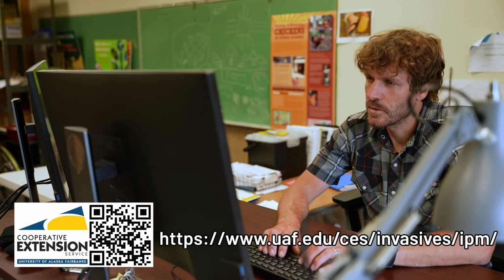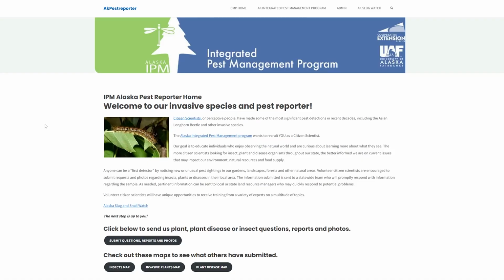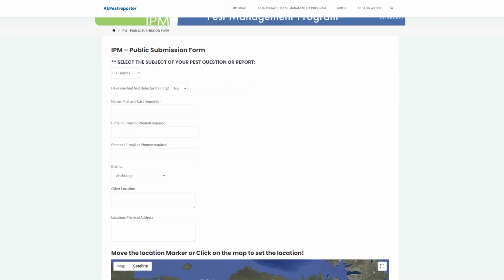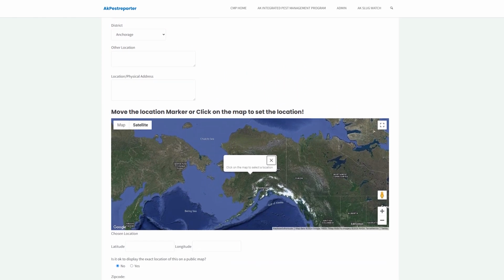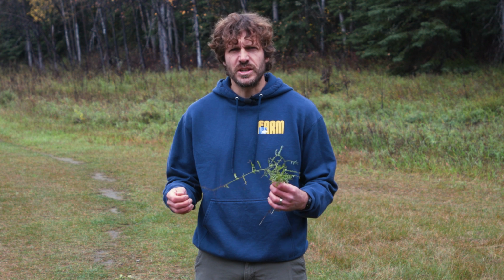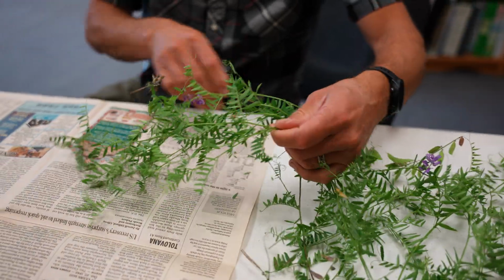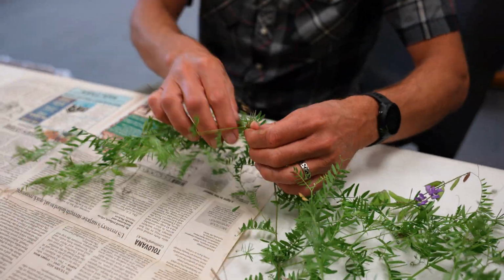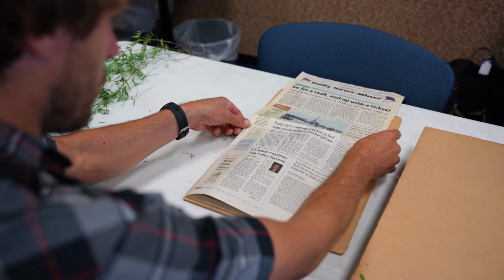How to Submit a Plant or Insect Specimen for Identification to the UAF Cooperative Extension Service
This video explains how to get plants and insects identified by Cooperative Extension Service experts.

Learn how to photograph, collect, and submit plant and insect specimens so that Cooperative Extension Service experts can identify them for you and answer your questions.